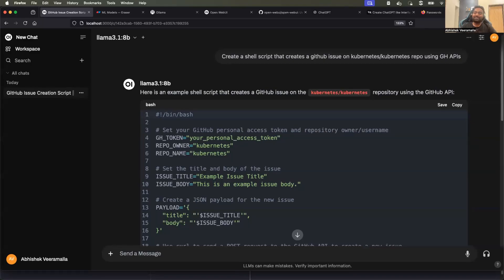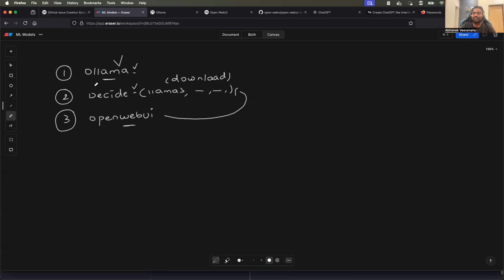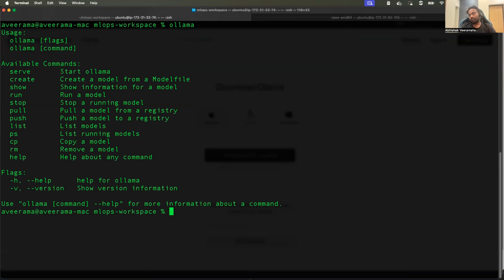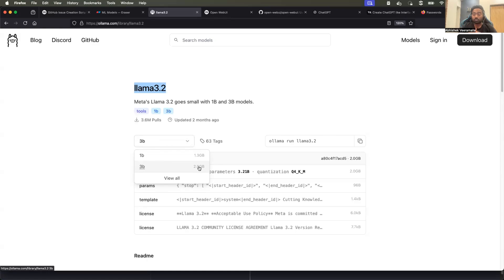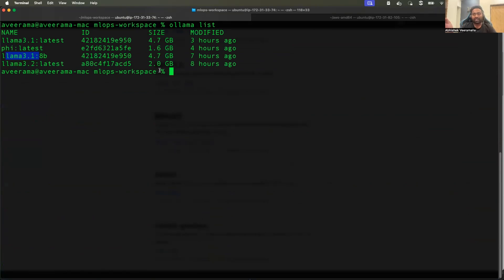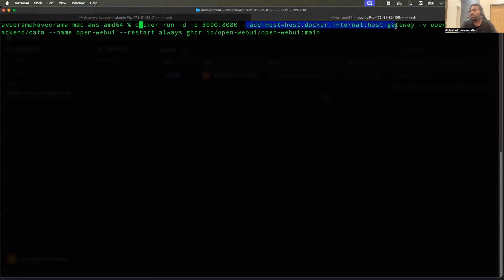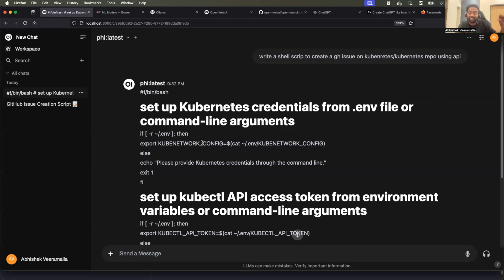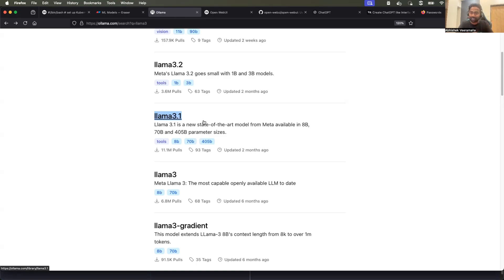Create your own ChatGPT like app in 3 simple steps | OpenSource Models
In a lot of companies ChatGPT or public AI assistants is not allowed to use. Don't worry this video helps you create you own ChatGPT like interface with models of your choice and most importantly hosted on your machine. We will use ollama, llama3 and Open WebUI to achieve this.

Here is a medium blog that I wrote for your reference.